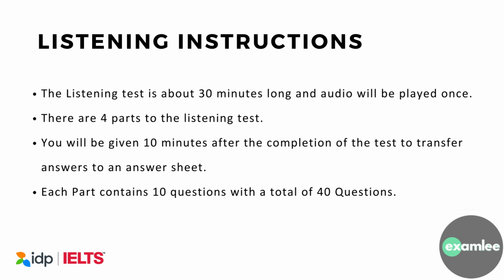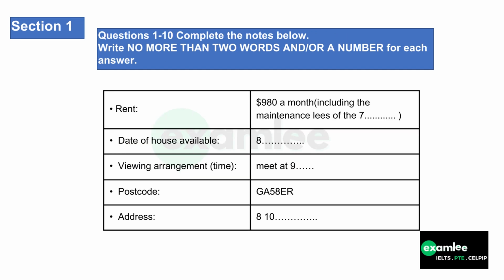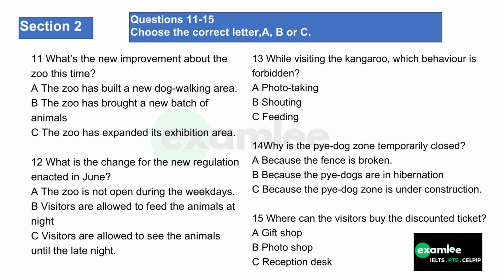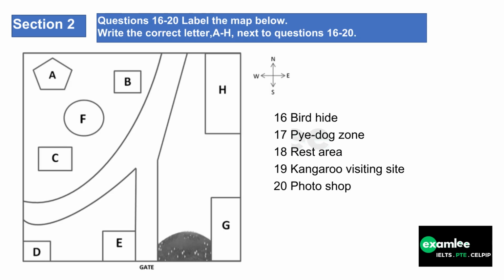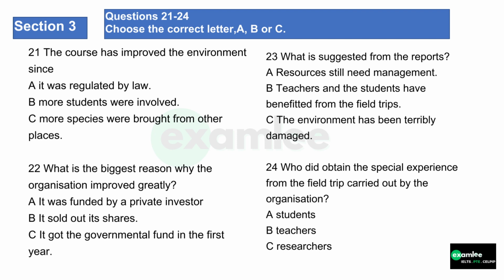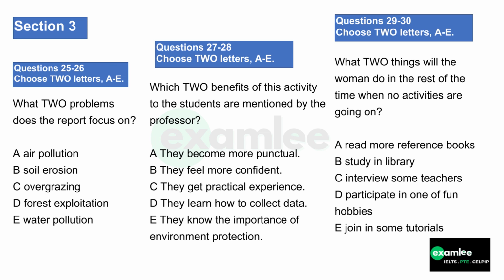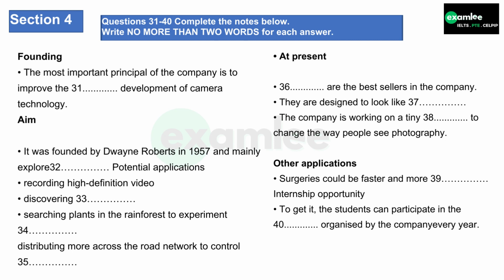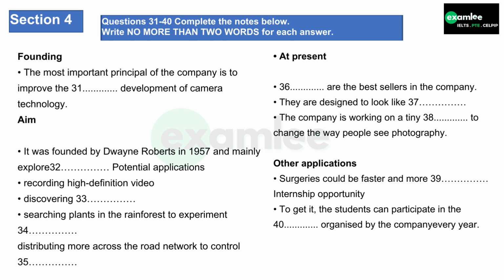IELTS Listening Practice Test + Answers [ 12-11-2023 ] / Actual IELTS Test